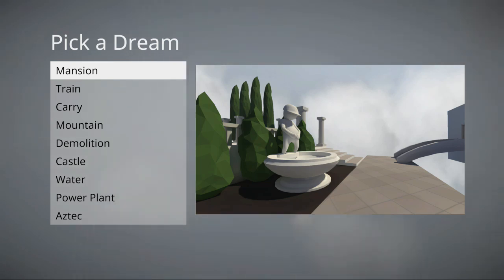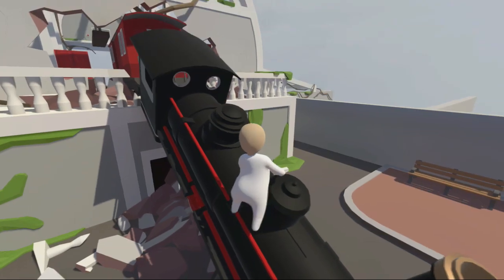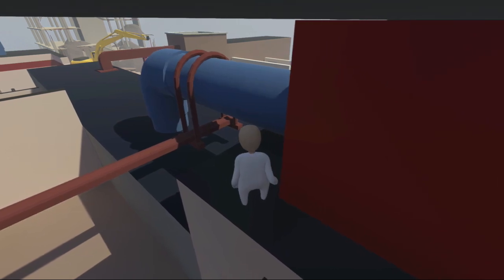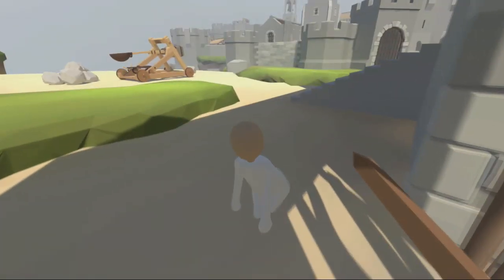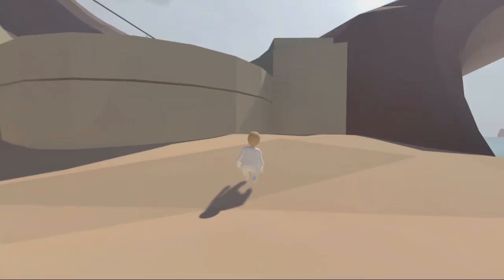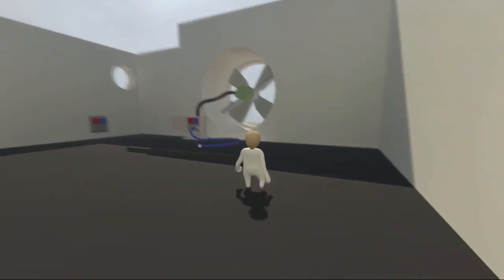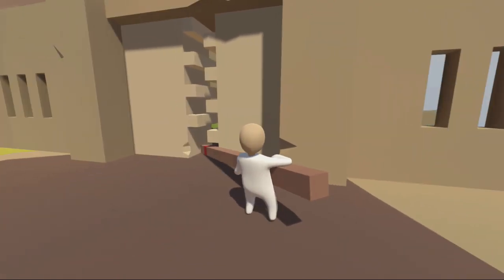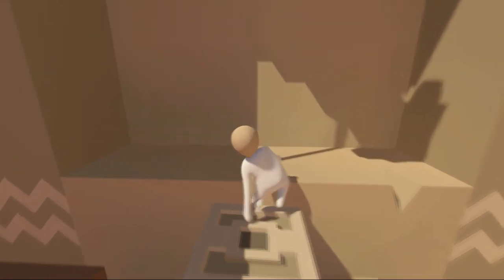Human Fall Flat - XBOX - Speedrun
This is a fairly relaxed "Speedrun Acheivement" walkthrough of Human Fall Flat, including Aztec level.

There is no Swing/Extended Climb used, nor are there any ridiculous bunny-hopping techniques used. It is a simple run through for fairly casual XBOX gamers.

I don't do this super-fast (as I often stop for a few seconds to explain things), but it can easily be done in a single sitting.